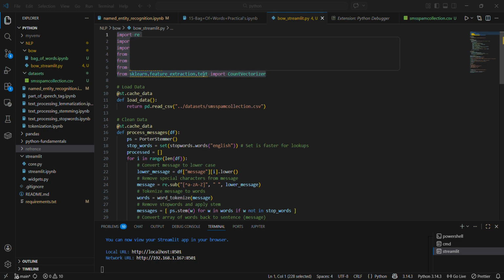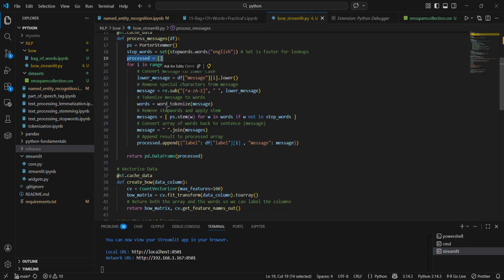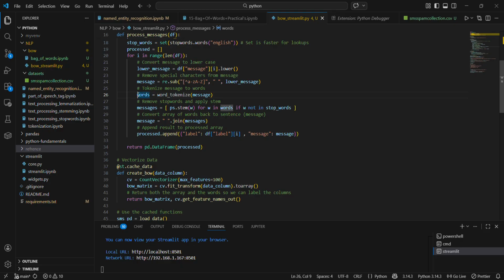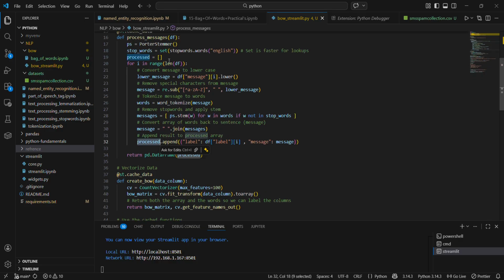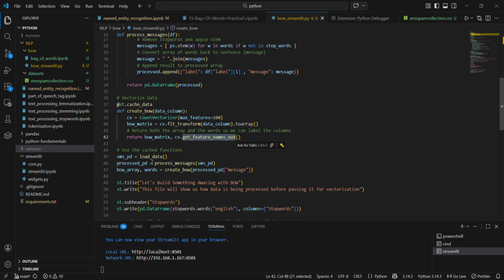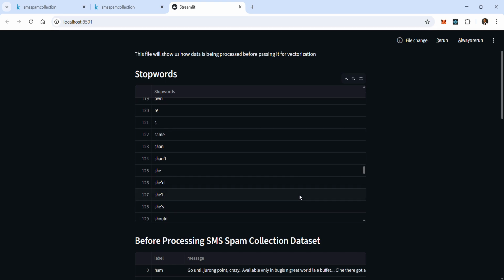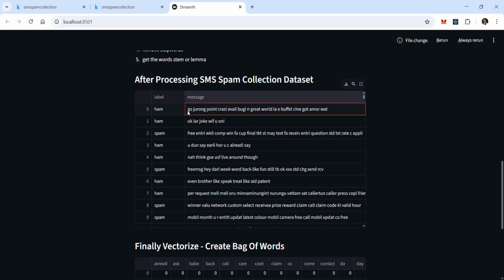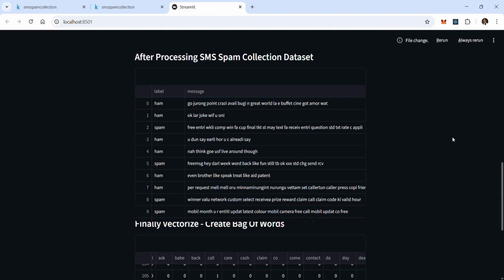Text Preprocessing for Machine Learning: Bag of Words with NLTK & Scikit-Learn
OVERVIEW
In this video, I walk through the essential steps of preprocessing text data for Natural Language Processing (NLP). Using a Streamlit dashboard, we visualize how raw SMS messages are transformed into a Bag of Words (BOW) model.

WHAT I COVER:
• Loading the SMS Spam Collection dataset.
• Text cleaning with Regex (removing special characters).
• Tokenization and Stemming using NLTK.
• Removing stopwords to focus on meaningful data.
• Vectorization using Scikit-Learn's CountVectorizer.

TOOLS USED:
• Python & Streamlit
• Pandas
• NLTK (Natural Language Toolkit)
• Scikit-Learn